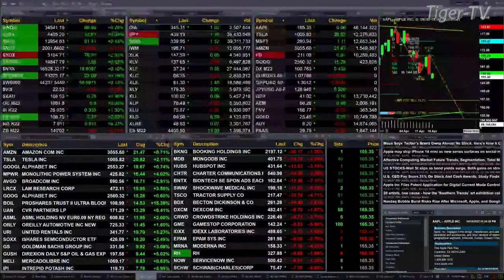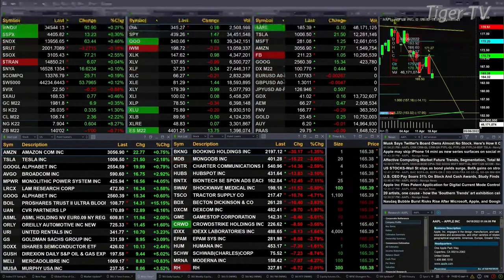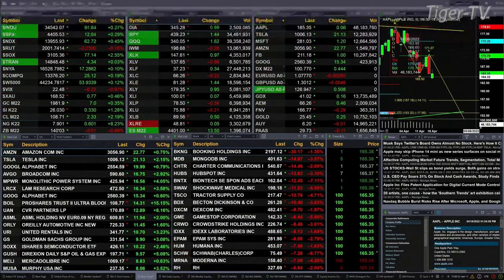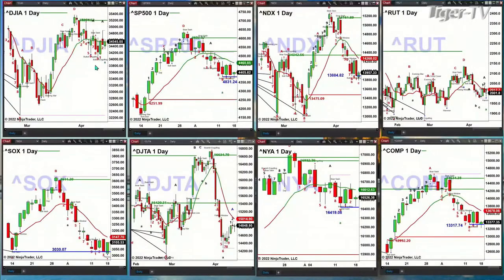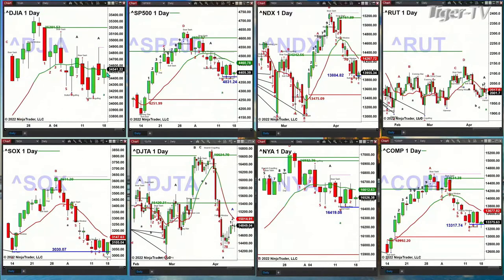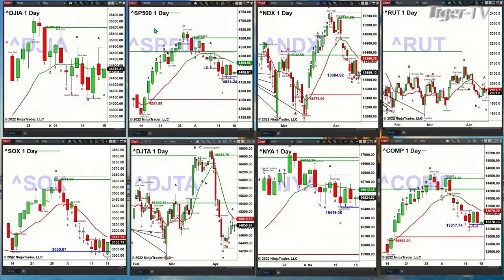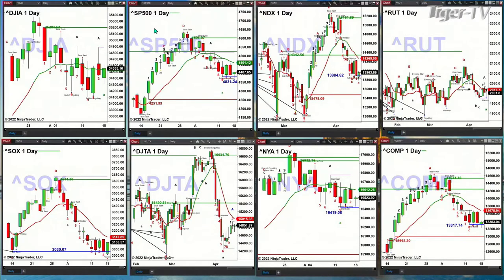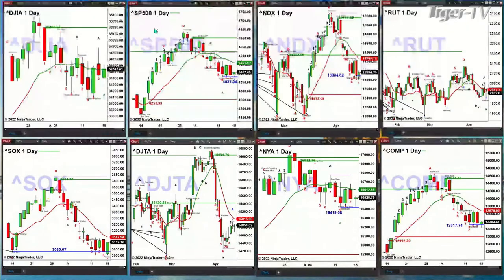April 18th, 2PM ET Market Update on TFNN - 2022